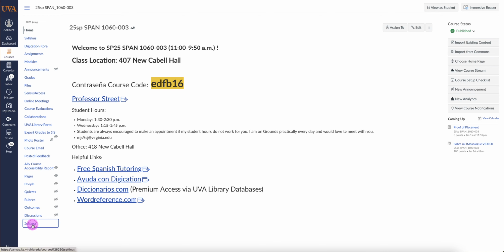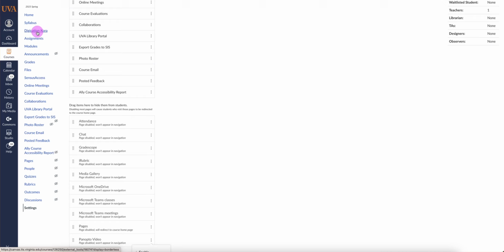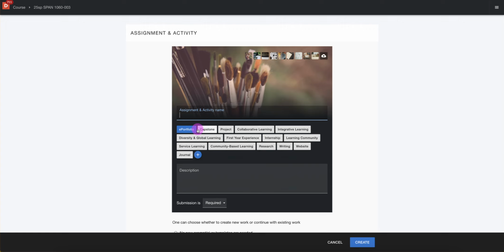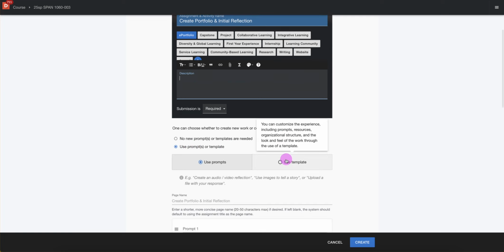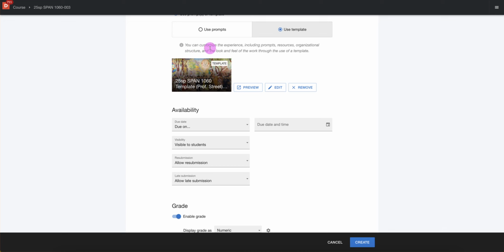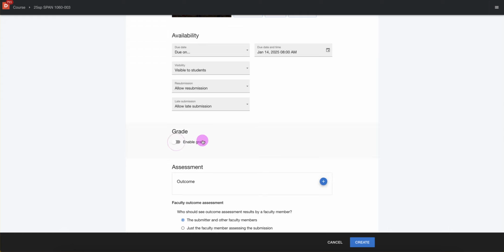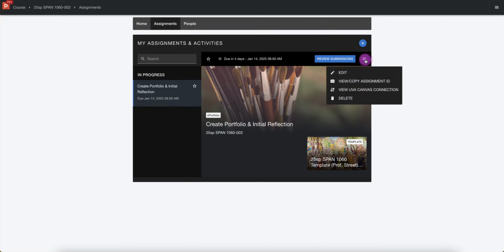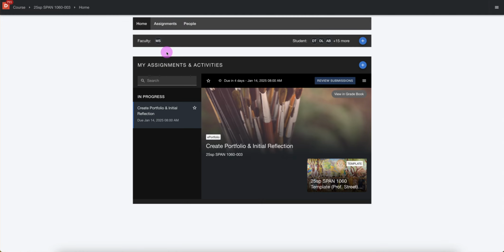Faculty Creating Assignment with Template Digication Kora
This tutorial explains how to create an assignment in Digication Kora to share a portfolio template with students.